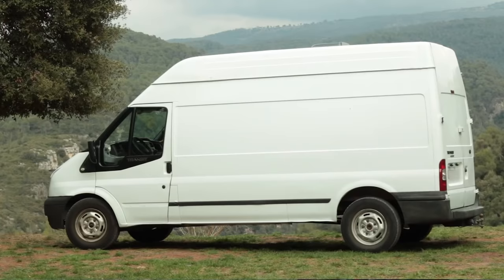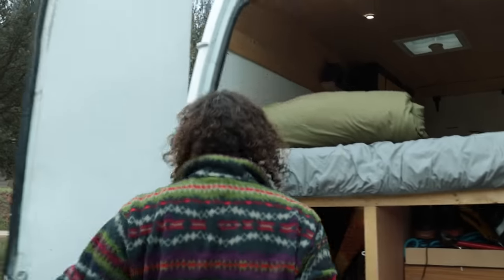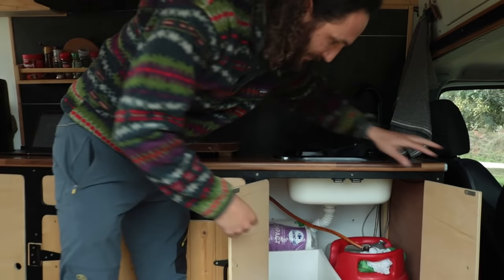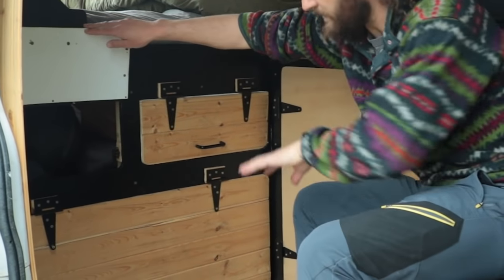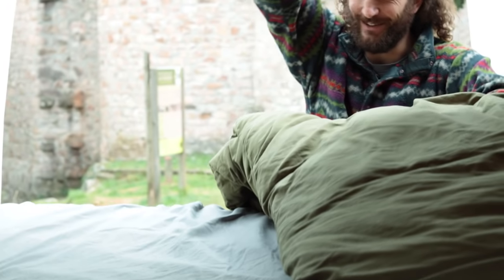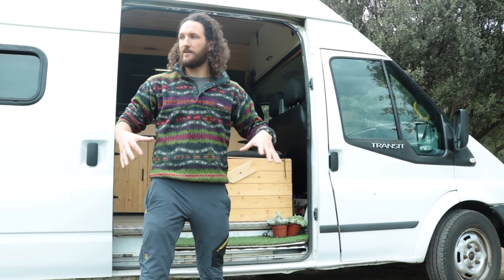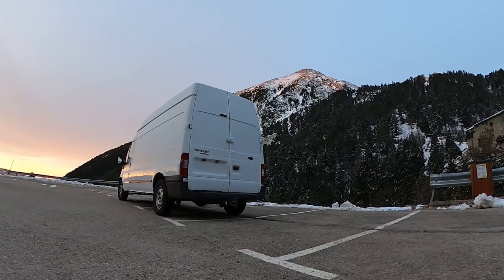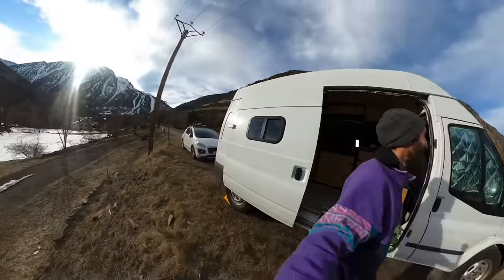I Bought My Dream Adventure Van!! [Van Tour]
I've been dreaming about the perfect van for hiking, climbing and skiing trips, and now I have found it! See all the little details in this van tour video. Be sure to hang out until the end if you're a long term subscriber of the channel.

MUSIC
Interested in where I get my music for my videos? Check out FILMSTRO here!